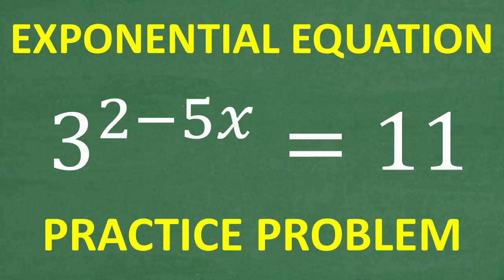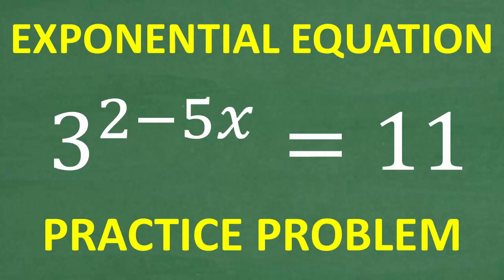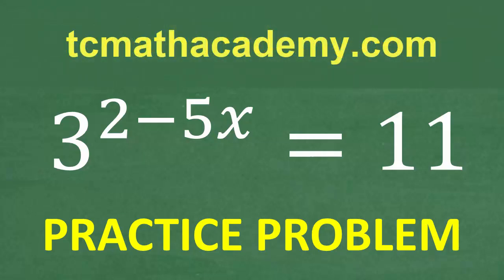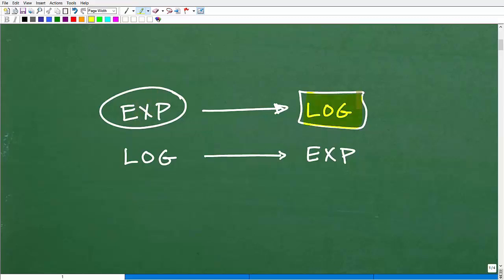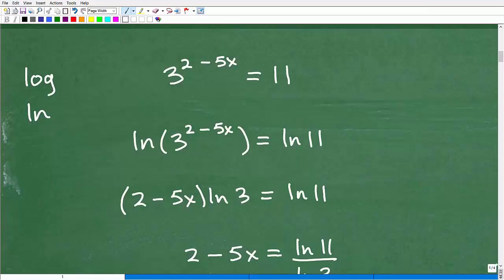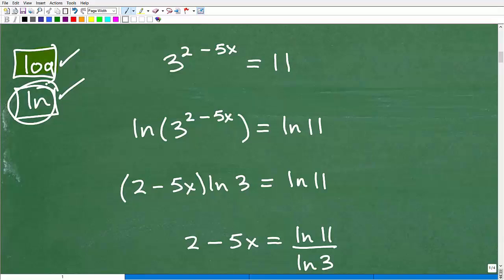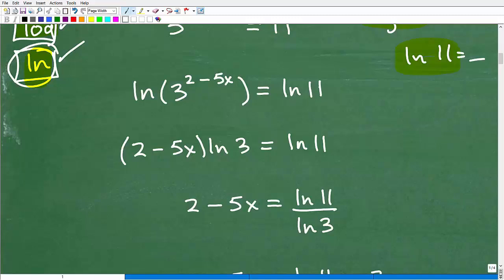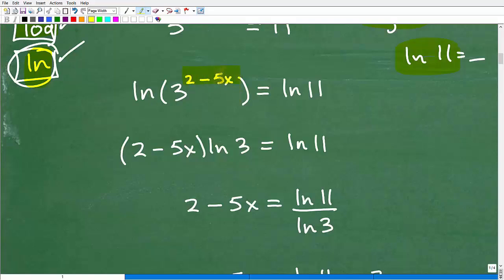Solving Exponential Equations EXAMPLE: 3^(2 – 5x) = 11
Struggling with Exponential Equations?
Learn how to solve them the clear and understandable way with TabletClass Math Academy!
In this lesson, we’ll solve the exponential equation 3^(2 – 5x) = 11 step-by-step, showing you exactly how to isolate the exponent and use logarithms to find the solution.
You’ll learn:
✅ How to recognize exponential equations and when to use logs
✅ How to rewrite equations in exponential and logarithmic form
✅ Step-by-step techniques to solve for x
✅ How to check your answers for accuracy
✅ Common mistakes to avoid when solving exponential problems
By the end of this video, you’ll have the confidence to solve any exponential equation — no calculator tricks, no confusion!
Perfect for:
• Algebra 2 & Precalculus Students

• HOMESCHOOL MATH
• COLLEGE MATH